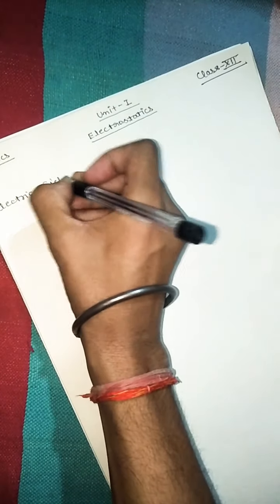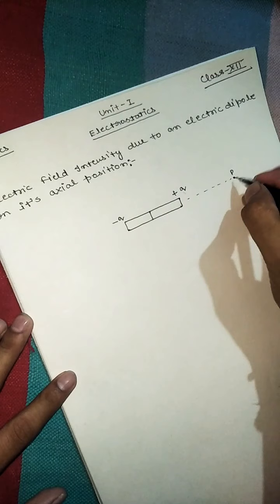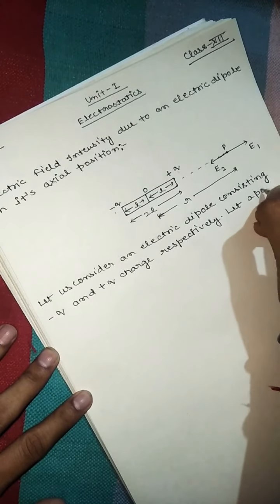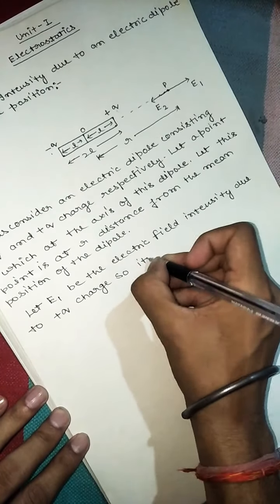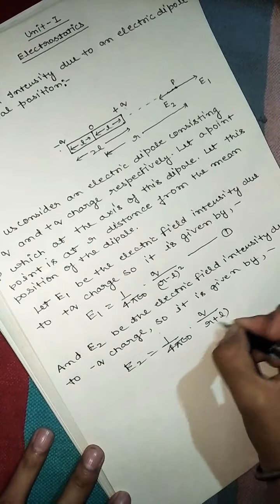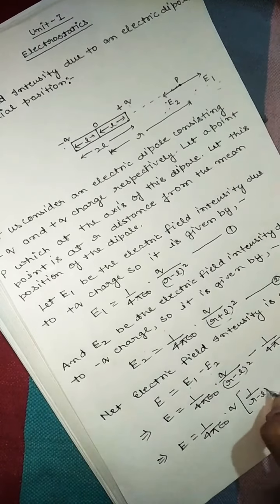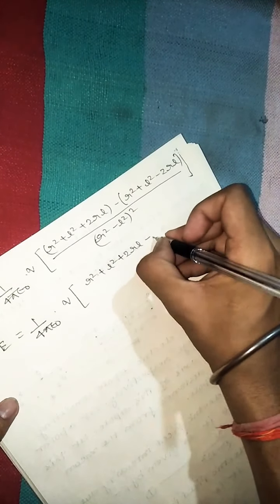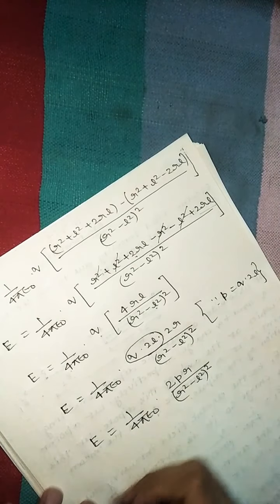ELECTROSTATICS CLASS XII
Electric field intensity due to an electric dipole on it's axial position..